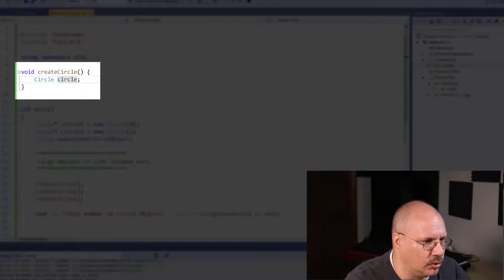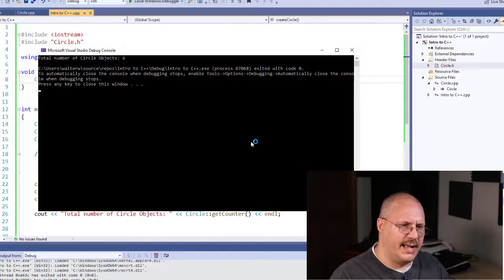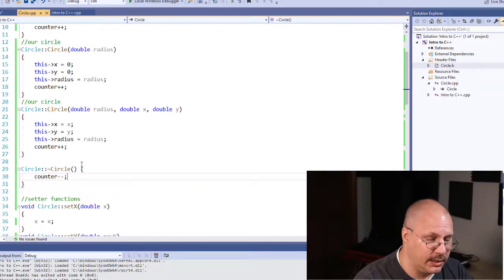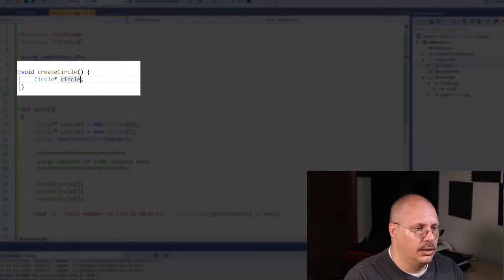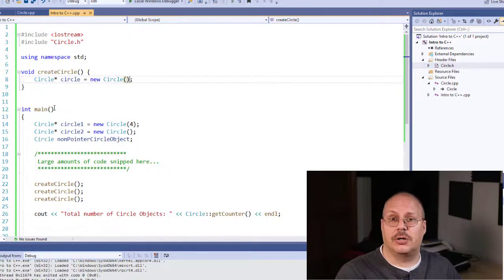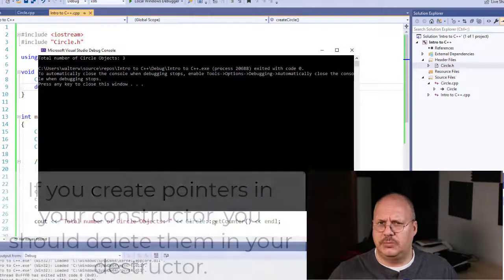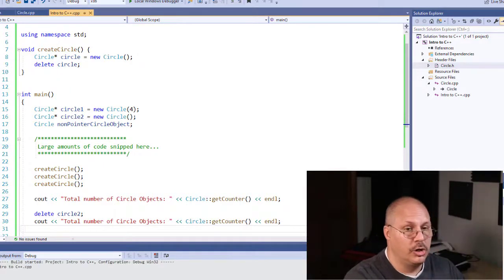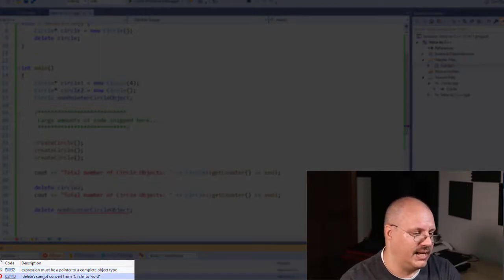C++ Destructors and the Delete command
When you use a destructor in C++, it gives you an opportunity to clean up your memory so you don't have memory leaks. This is especially important if your class creates additional pointers to objects within the class.

To remove an object from memory, if you used the new keyword, you will use the delete command. This automatically calls the desctructor in C++.

We show how to determine if an object is being automatically cleaned up, and update the counter property that was created in a previous video.